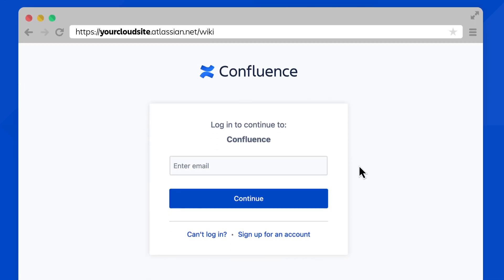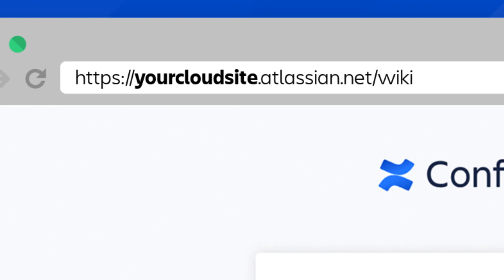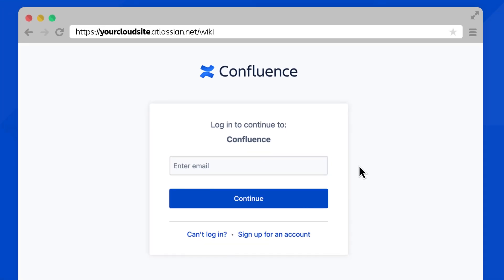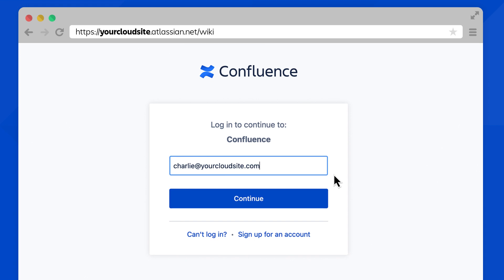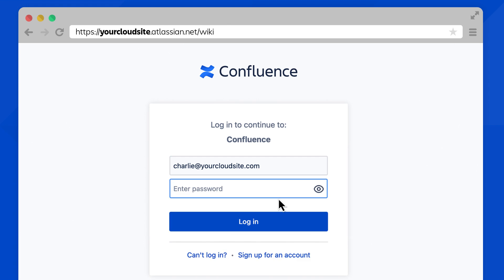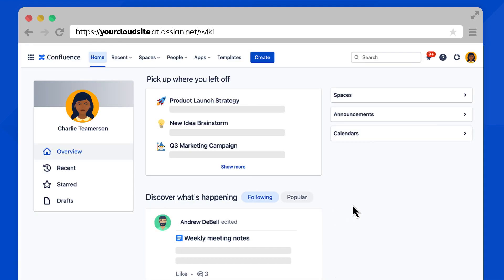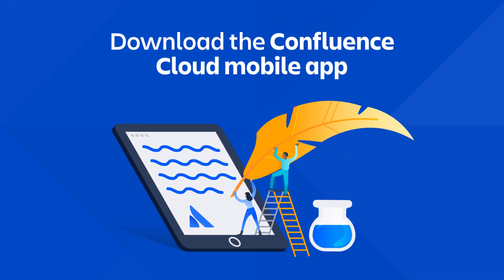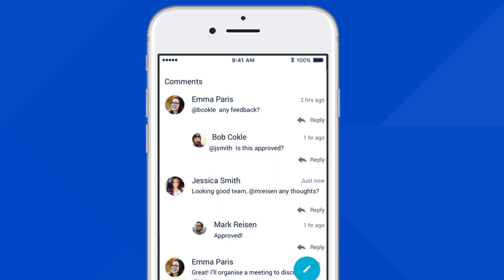How to Log in to Confluence Cloud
👍 Like this video? Take the free course on the Atlassian University

Looking for your Confluence sign in? In this video, you’ll learn how to log in to Confluence Cloud — whether from your work laptop or your mobile device.

For more great Confluence training, and the chance to earn a badge on this content, visit Atlassian University 🎓